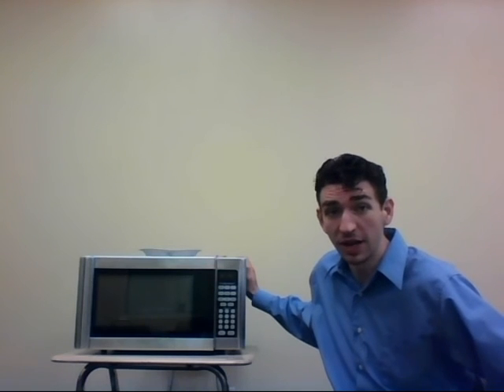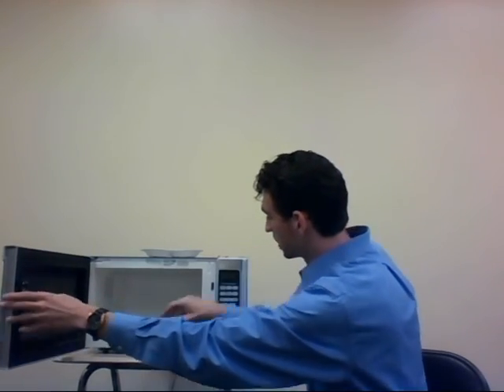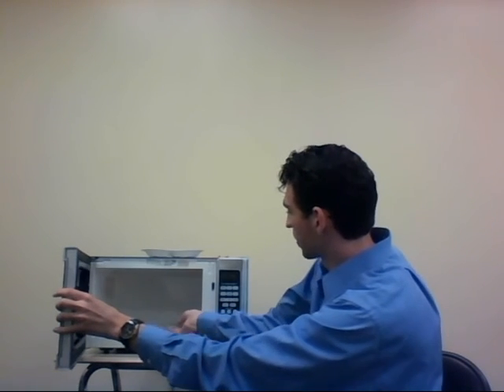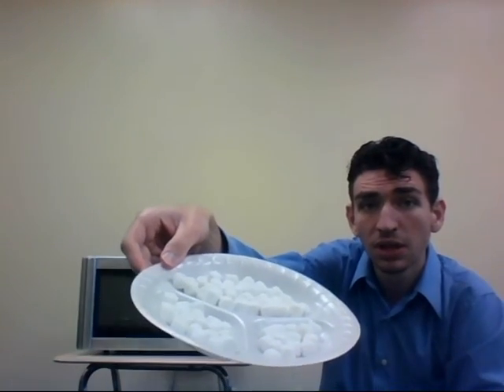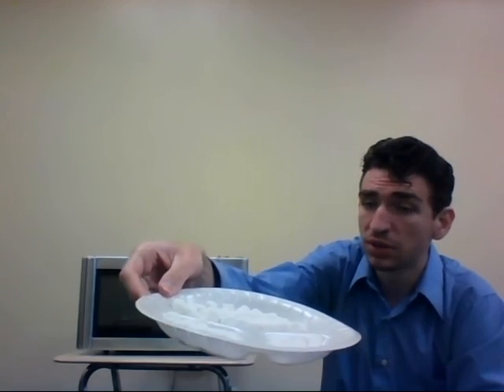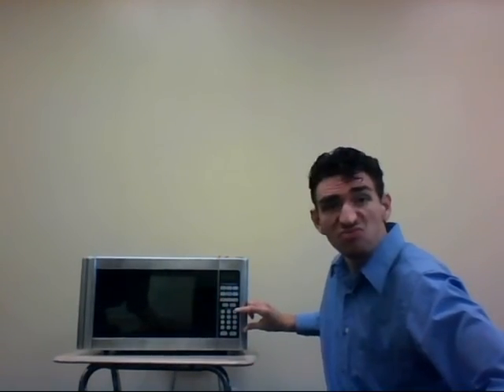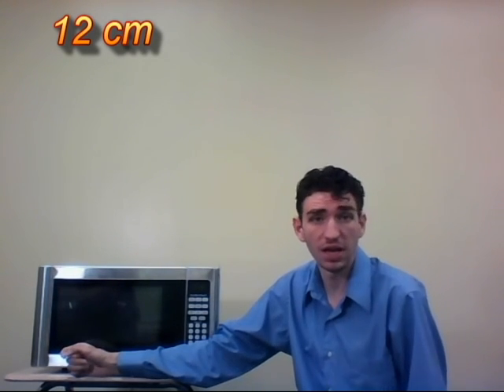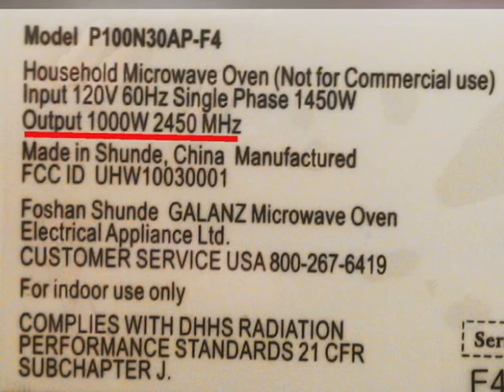Oxford's Discovery Camp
One of our tutors, Blake Centini, gives us a glimpse of what Oxford Learning Source offers over the summer.  Watch him perform a simple experiment that you could do at home.  Here we learn how to calculate the speed of light with marshmallows and a microwave.

Blake will be running the Discovery Camp, teaching math and science.  The camp will have multiple sessions in the summer:

First session:
Starts June 30th
Ends  July 10th

Second session:
Starts July 14th
Ends  July 24th

Other Sessions: TBA

We offer many services in addition to the camp; make-up credit classes, ACT prep, special education, and more.  For information on how to take advantage of these services, contact Oxford Learning Source at

Thanks to:
Matt Thomas, Blake Centini and Amanda Thomas